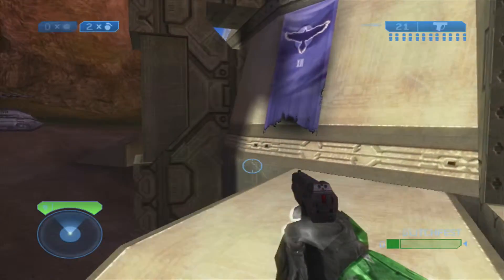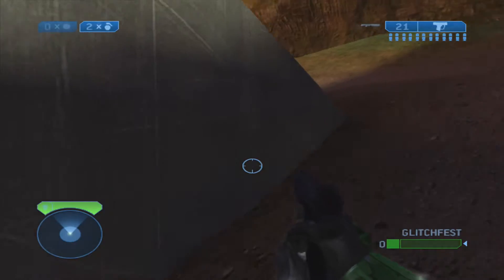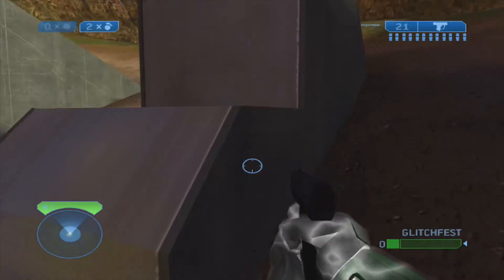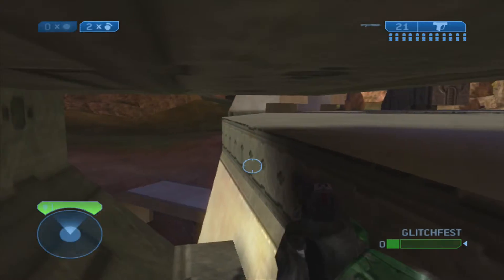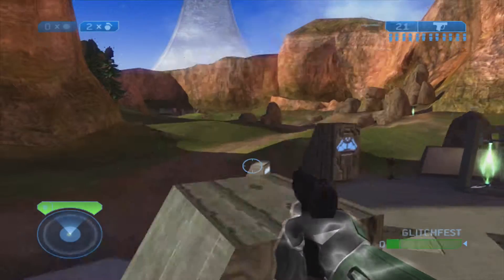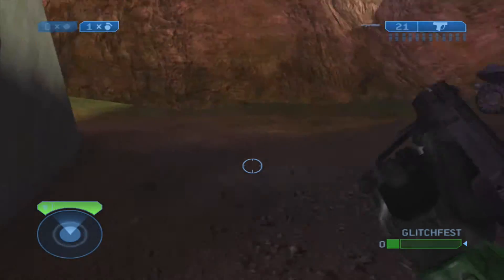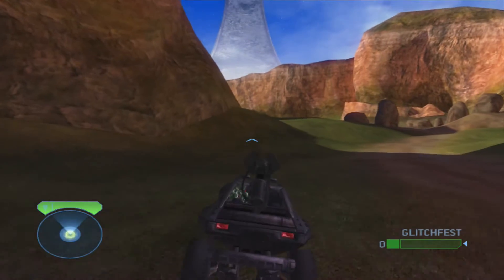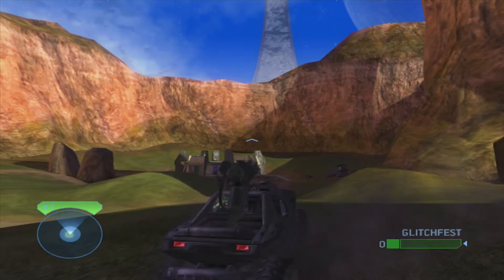Going back to Halo 2 Episode 127: *Coagulation Superbounce Revisited*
In this episode I revisit the superbounce on Coagulation in more detail.